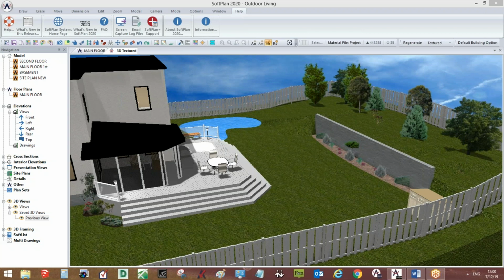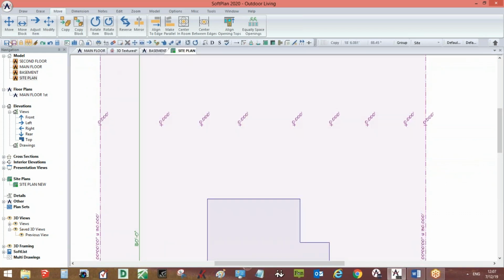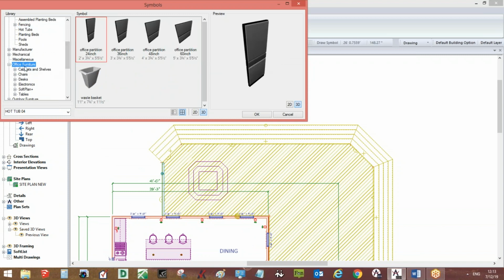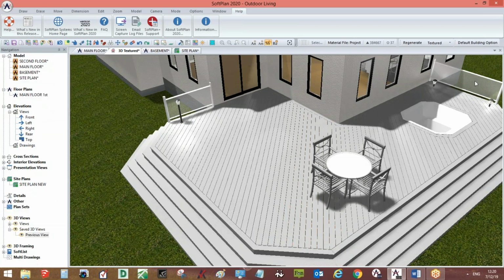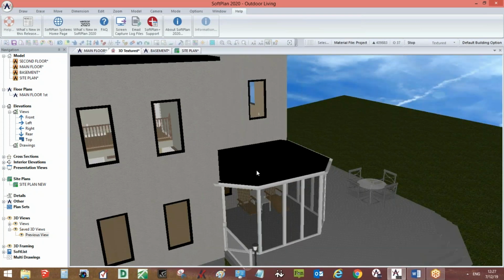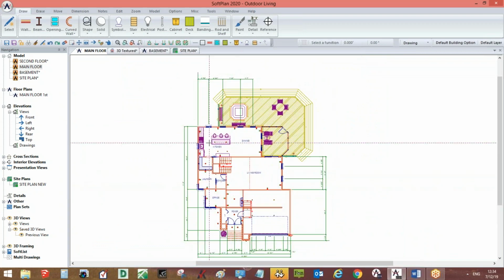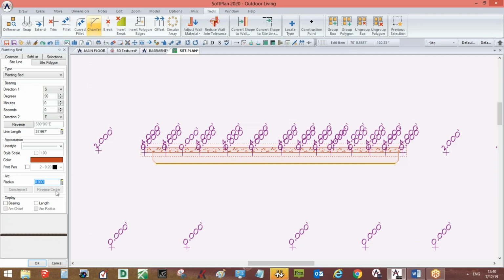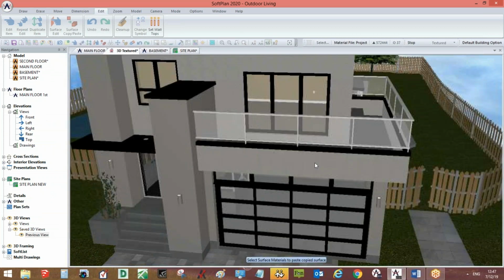Friday Fundamental | Outdoor Living Space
This video will cover many of the basic design tools for creating an outdoor living space including setting up a site plan, drawing a deck, and a screened-in porch.